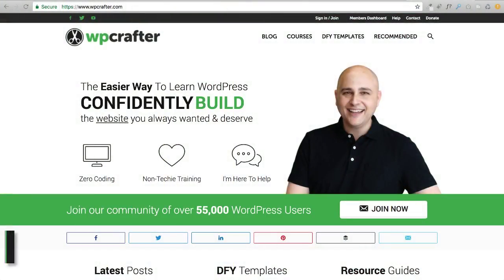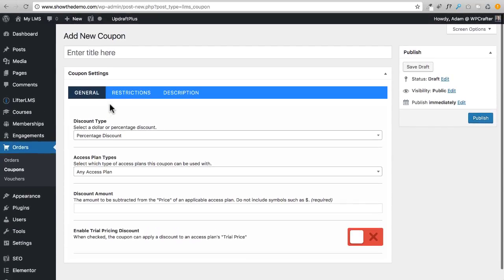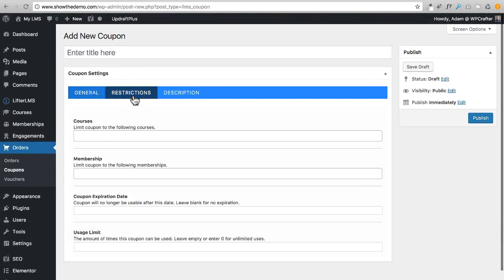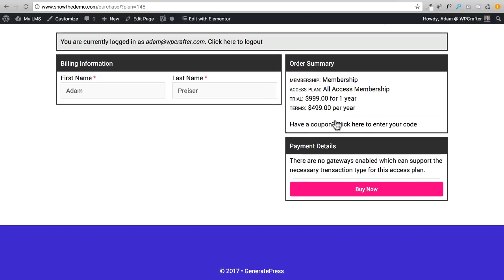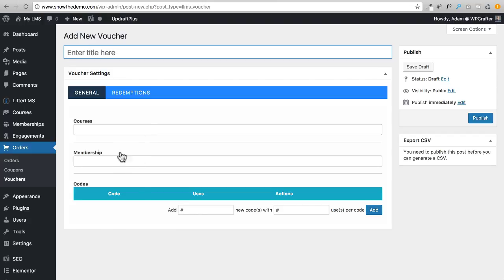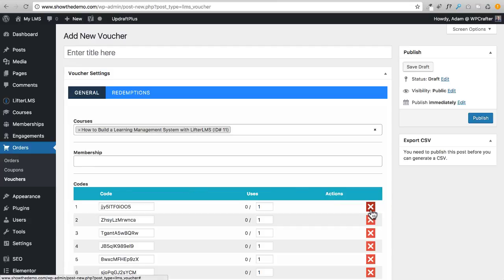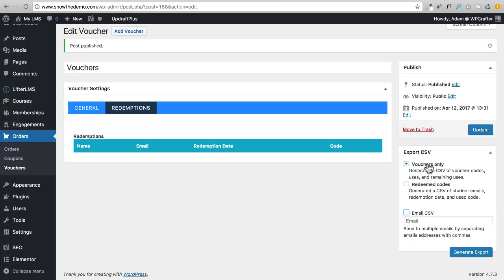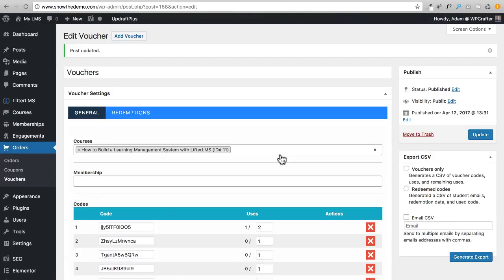How To Sell Online Courses Offline & Offer Discount Coupons Using WordPress & LifterLMS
In this video, I show you how you can sell your online courses offline and also issue discount coupons.

You will need to complete these steps to follow along with this how to create a website tutorial series.